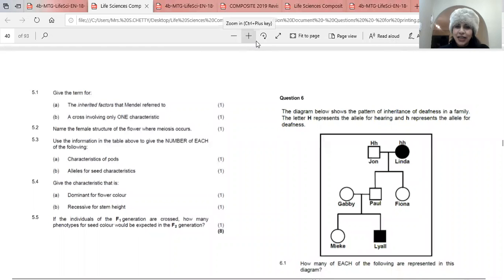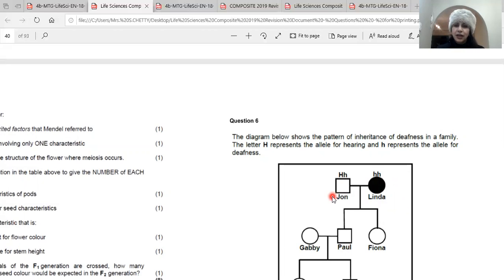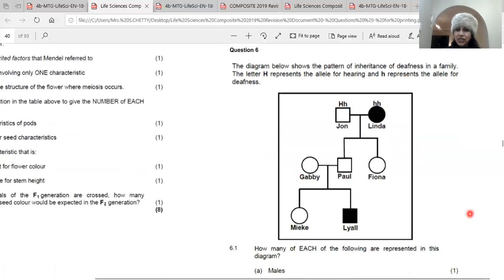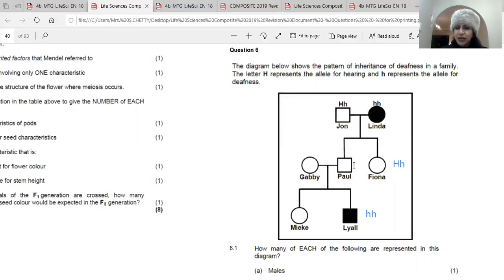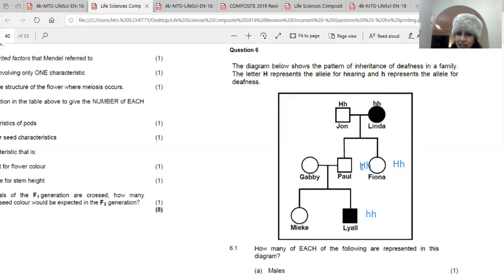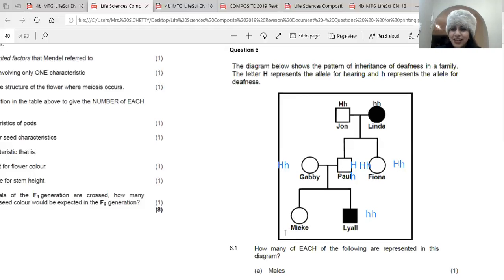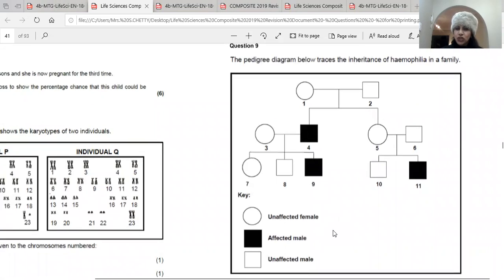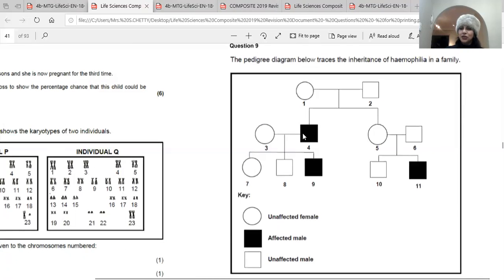Genetics Pedigree Diagrams Grade 12